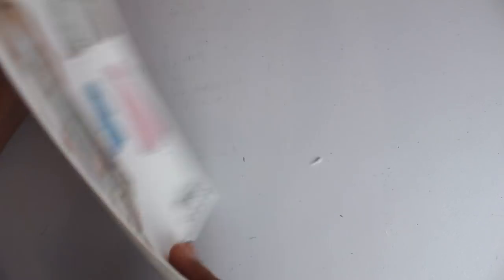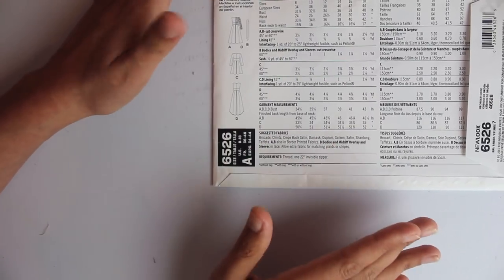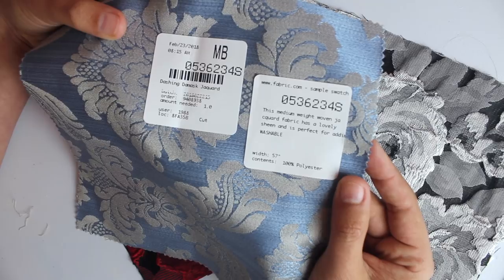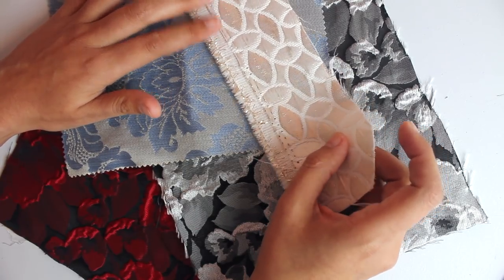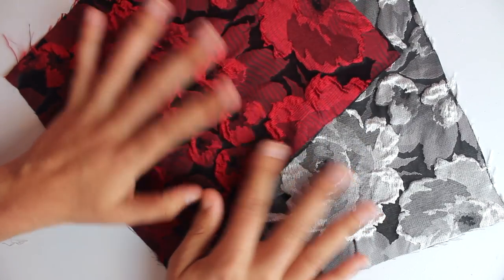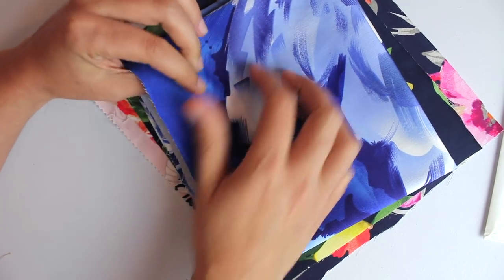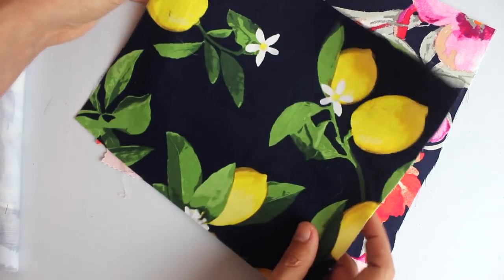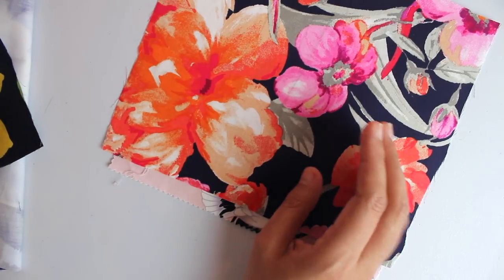Royal Wedding Sew-Along | Week One | Fabric Options and RTW Inspiration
We kick off our journey here today with fabric options and RTW Inspiration for New Look 6526 (or any pattern you're using for the Sew-Along)!

I'm excited to show you my favorite fabrics for this dress and some killer inspiration from our favorite designers!

Mark your calendars for my next video which will cover making a muslin to assess fit.

And, tag all your Royal Wedding Sew-Along pictures and posts with royalweddingsewalong so we can follow along!

Buy the fabrics I featured! Listed in order of appearance:
JACQUARDS:

MY PICK:
Red Poppy Cotton Sateen